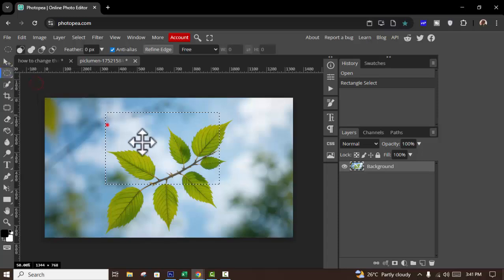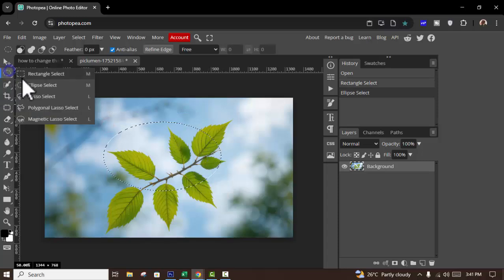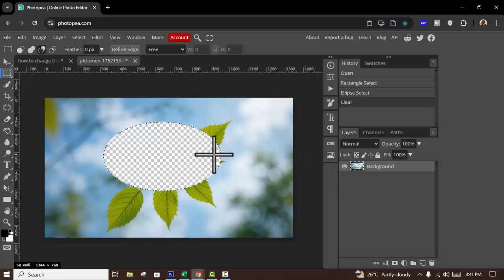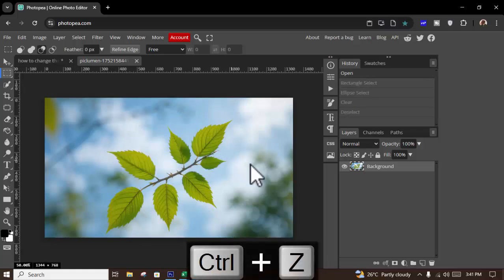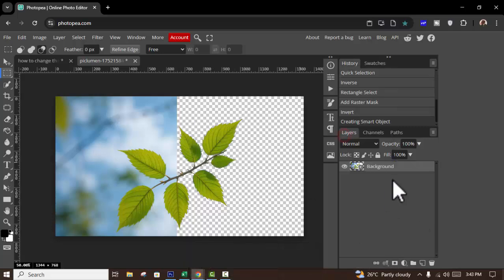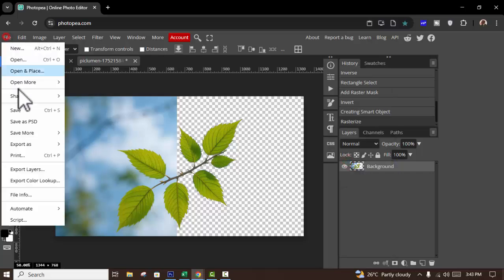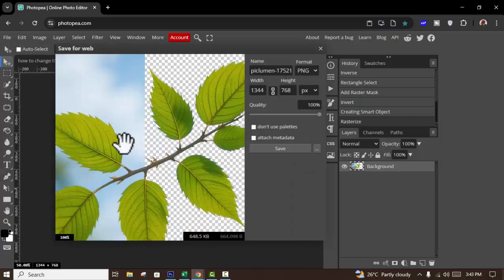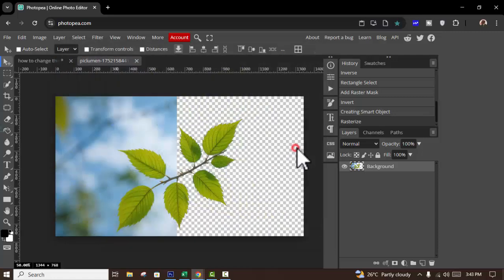how to make part of an image transparent in photopea 2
Assalamu Walaikum,
In this video : how to make part of an image transparent in photopea , Let's begin